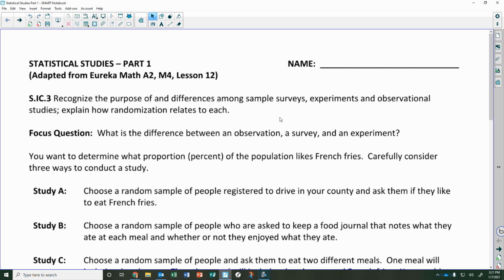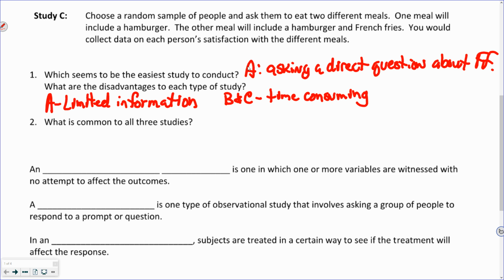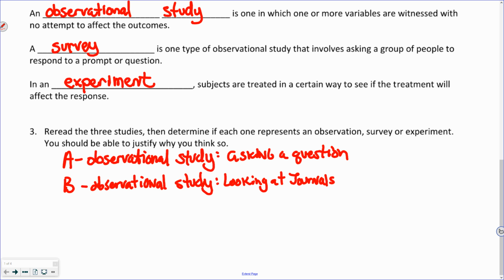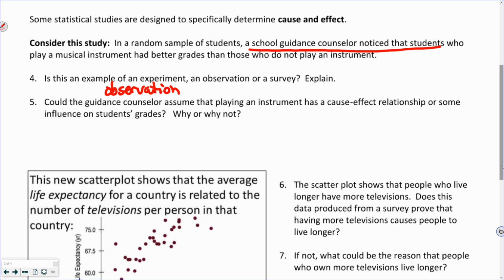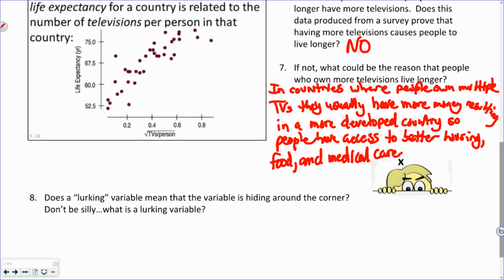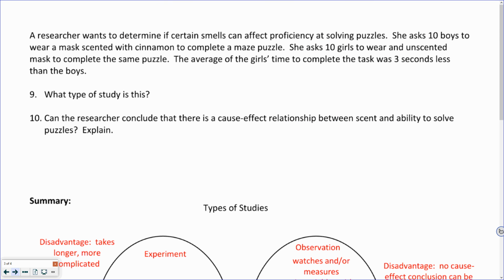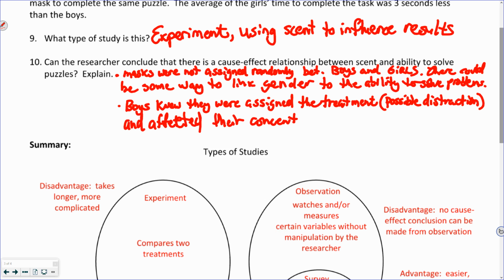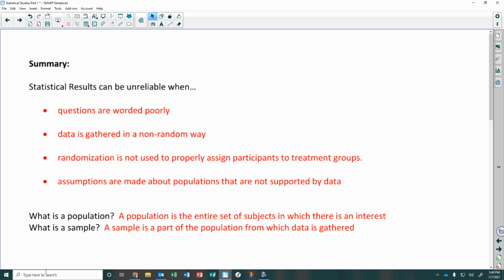Statistical Studies Part 1